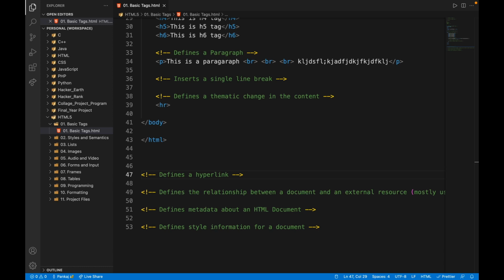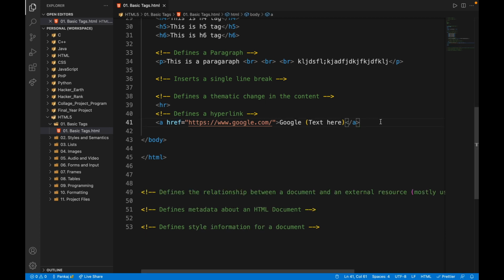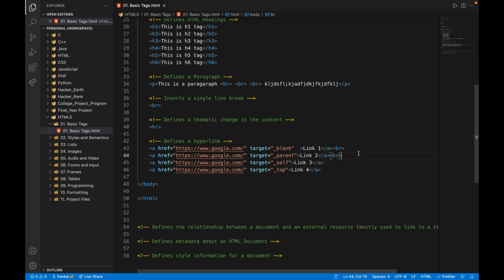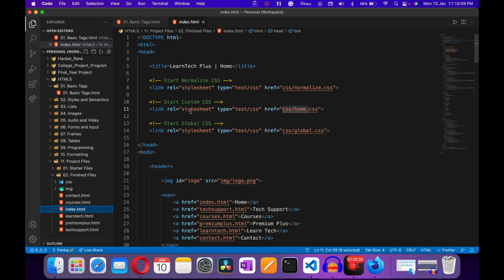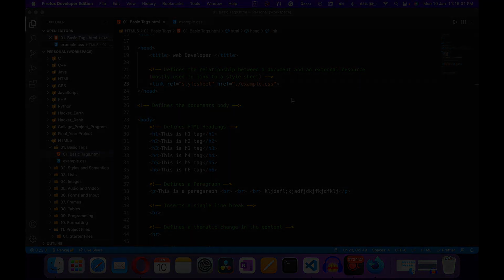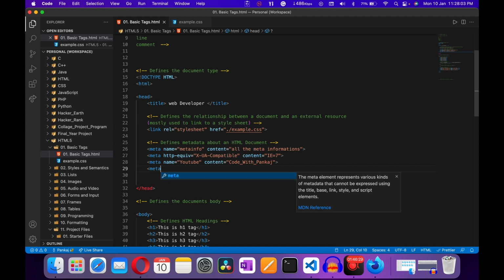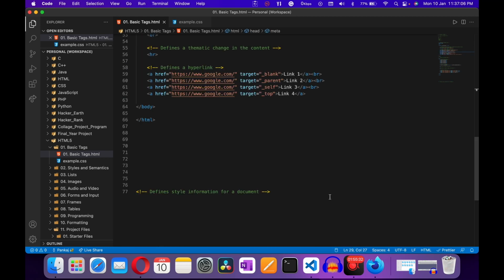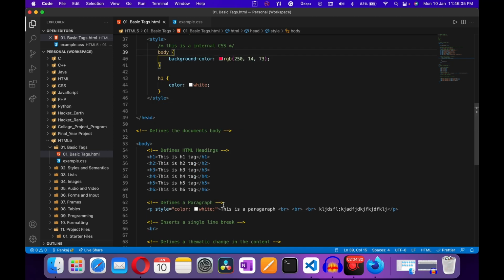Section 4 - 𝐇𝐓𝐌𝐋 𝟓 - Basic Tags - Part 2 | Front End Development Series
I'd like to introduce you to the 𝐓𝐚𝐠𝐬 𝐨𝐟 𝐇𝐓𝐌𝐋 𝟓, which we will be using in our complete series on 𝐖𝐞𝐛 𝐃𝐞𝐯𝐞𝐥𝐨𝐩𝐦𝐞𝐧𝐭 (FrontEnd).
In this series, we will cover 𝐅𝐫𝐨𝐧𝐭-𝐄𝐧𝐝 web development at an 𝐚𝐝𝐯𝐚𝐧𝐜𝐞𝐝 𝐥𝐞𝐯𝐞𝐥.

𝐖𝐞 𝐰𝐢𝐥𝐥 𝐫𝐞𝐥𝐞𝐚𝐬𝐞 𝐭𝐡𝐞 𝐧𝐞𝐱𝐭 𝐯𝐢𝐝𝐞𝐨 𝐬𝐨𝐨𝐧...

- A brief overview of 𝐇𝐓𝐌𝐋 𝟓
- All tags of HTML.
- How to use them.
- Make you familiar with HTML tags.

Coding Stuff is the subject matter of this YouTube channel. This site covers a wide variety of topics, including programming languages, competitions, and projects.